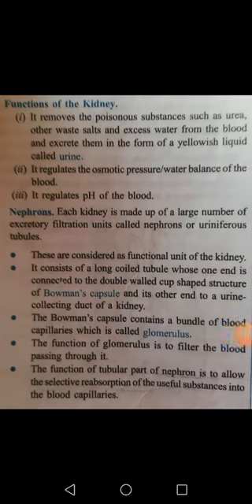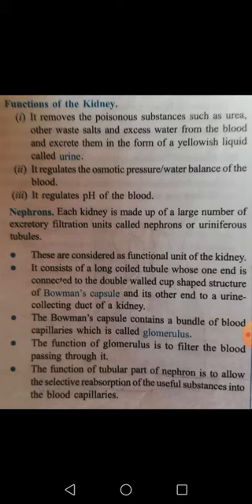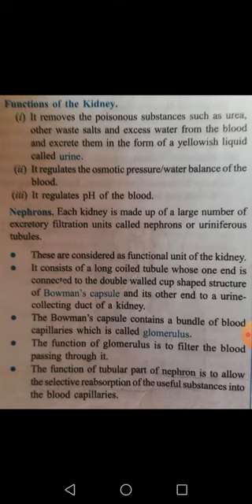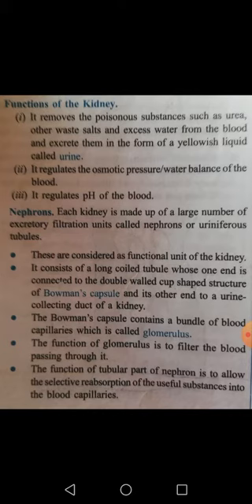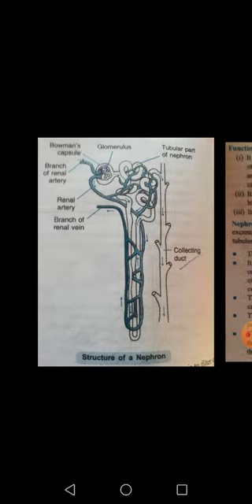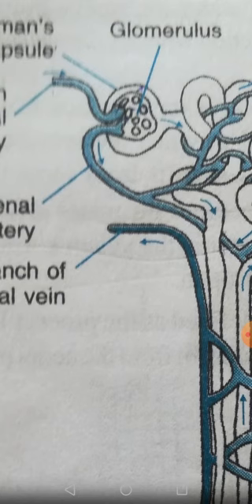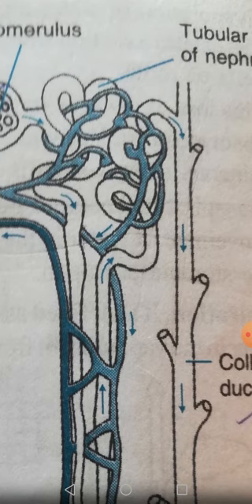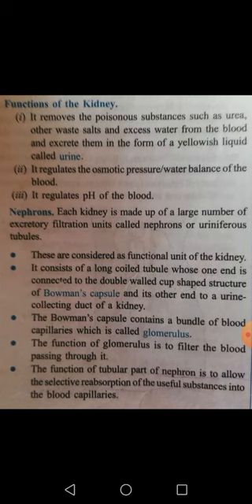The functional unit of kidney Nephrons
Nephrons